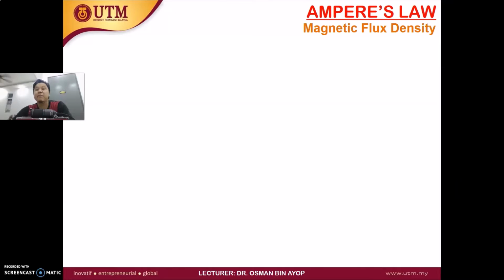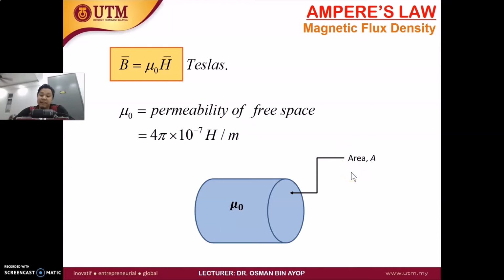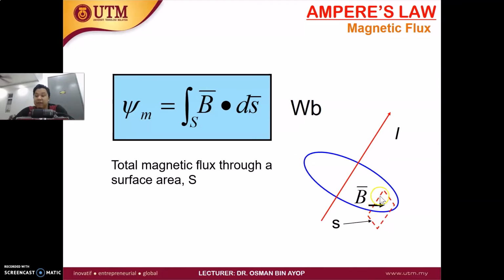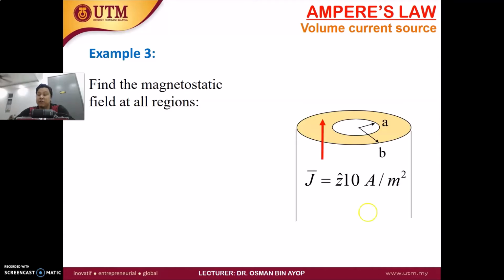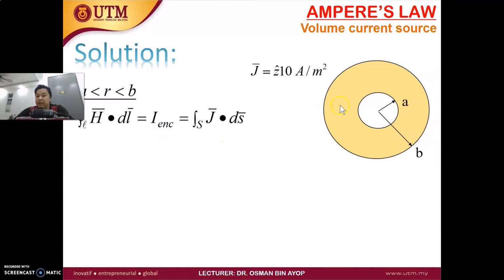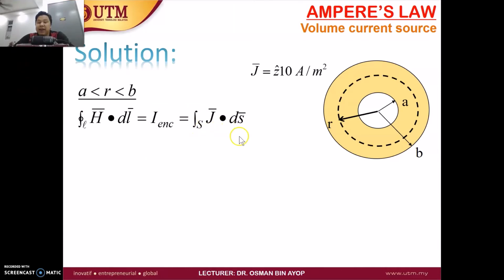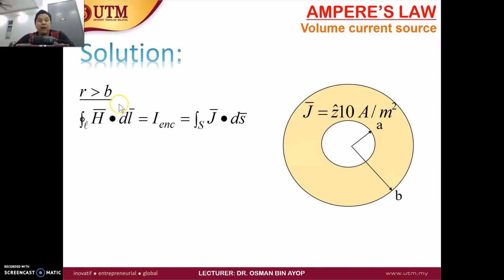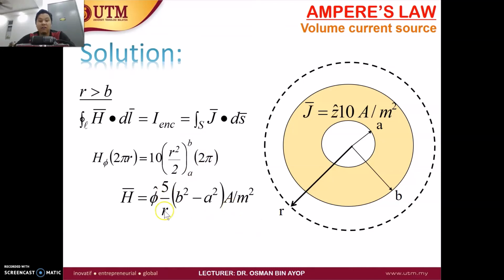EMT Chapter 8: Ampere's Law (Part 3 - Magnetic Flux, flux density, and volume current source)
In Chapter 7, you already learnt how to determine the magnetic field intensity using Biot Savart's Law. In Chapter 8, you will learn about Ampere's law to determine the magnetic field intensity. Ampere's law is a simple way to determine the magnetic field intensity compared with the Biot Savart's law. This is comparable with Gauss's law for electrostatic field. However, Ampere's law is only applicable for symmetrical field behavior.

Part 3:
This part, student will be introduced with the magnetic flux line, magnetic flux density, and the analysis of magnetostatics field intensity due to the volume current source.

Around the current source, there are magnetic field. The magnetic flux is actually a line of magnetic line around the source. The magnetic flux density is a measure of how dense the flux line that pass through the area.